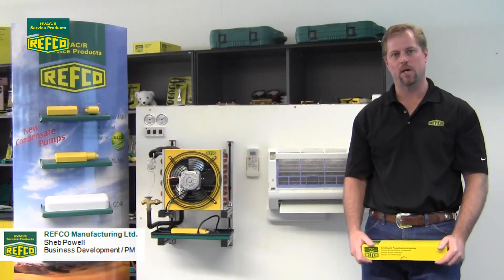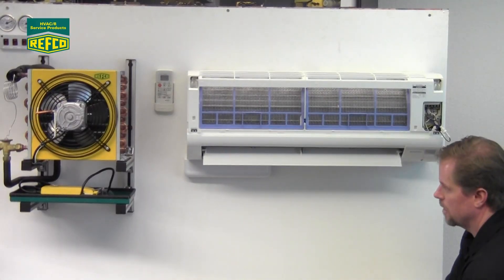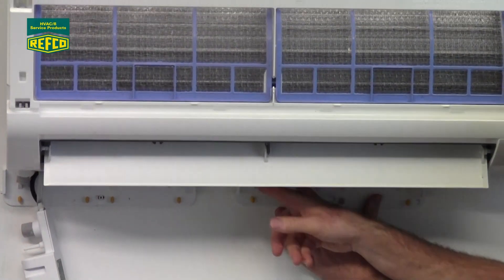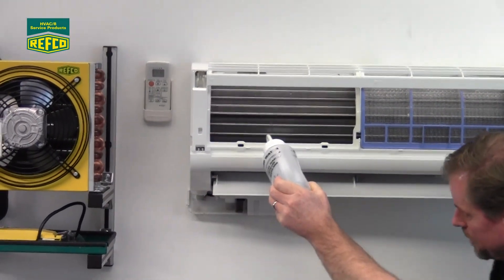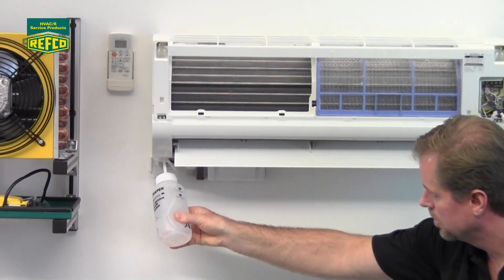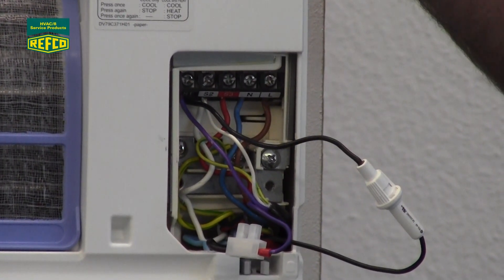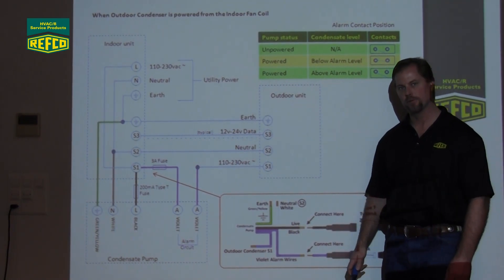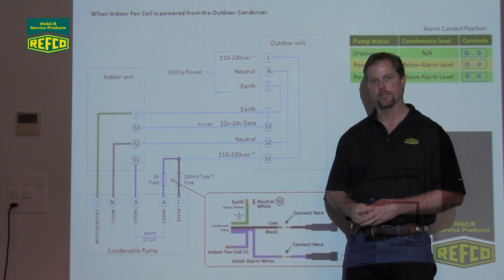REFCO GOBI Condensate Pump Installation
This is a brief  tutorial on how to properly install and wire a REFCO condensate pump.